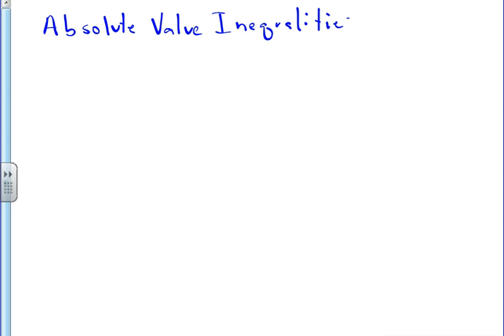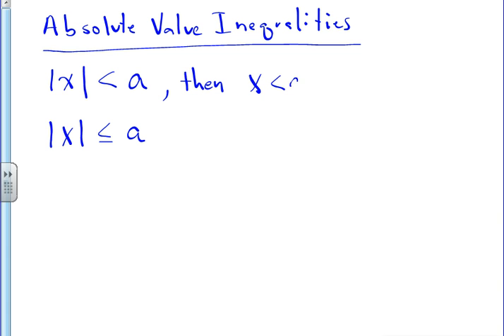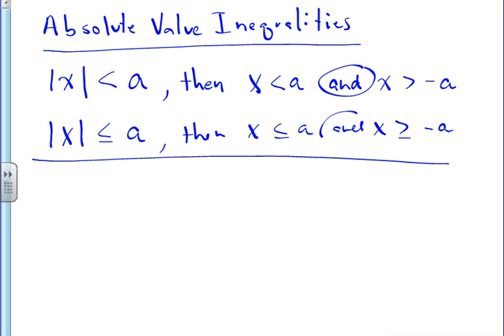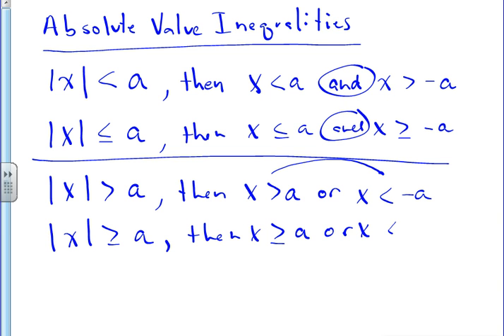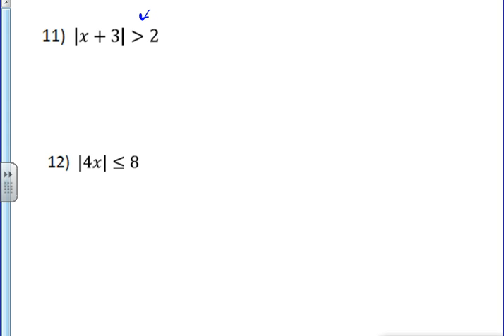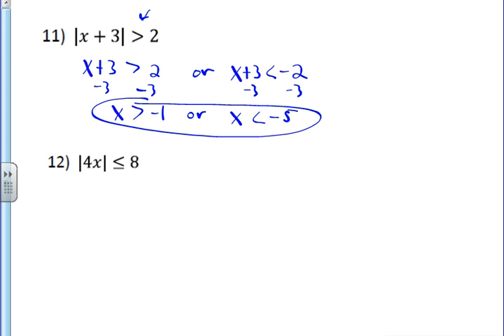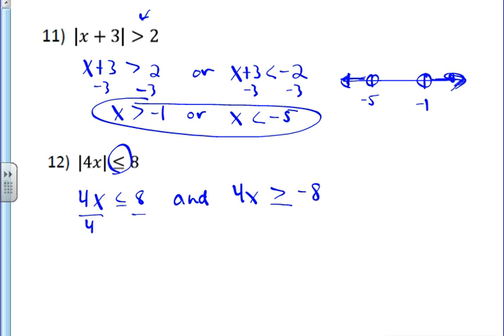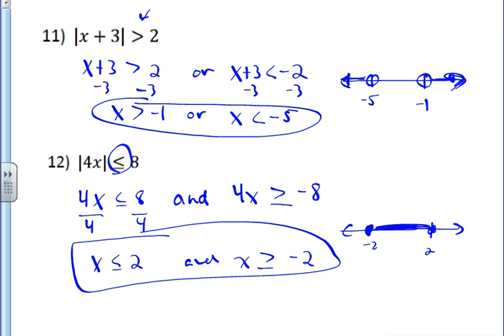Absolute Value Inequalities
A short tutorial on absolute value inequalities and then 2 examples problems